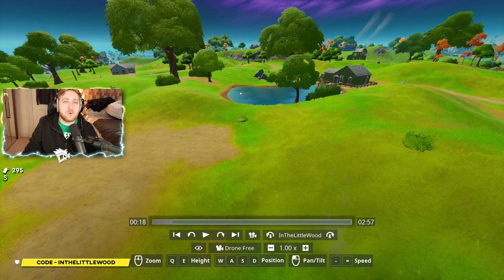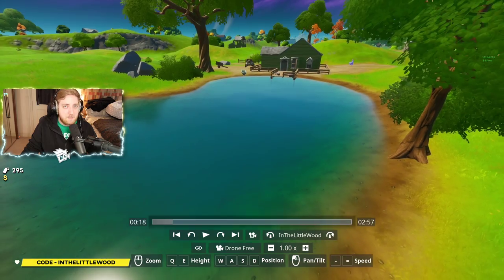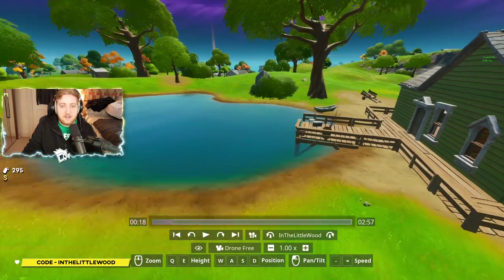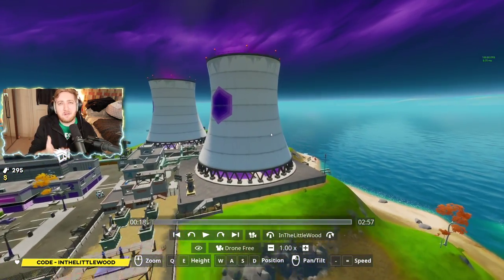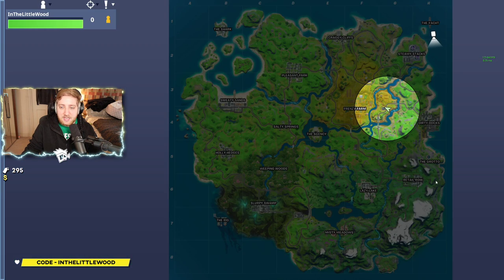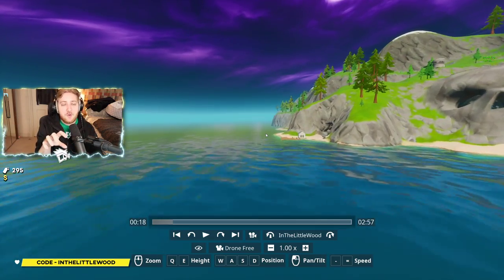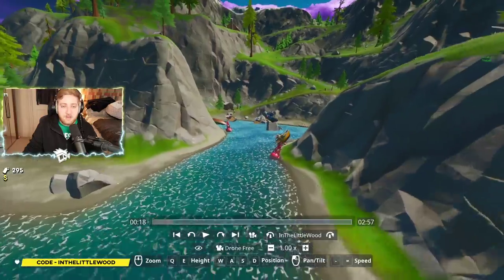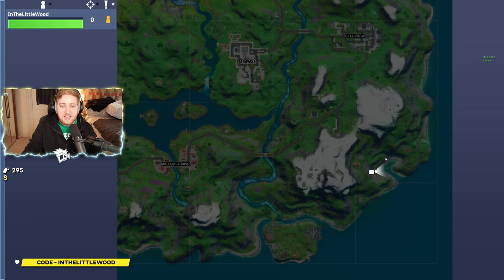Visit Shipwreck Cove, Yacht and Flopper Pond Location - Fortnite Battle Royale